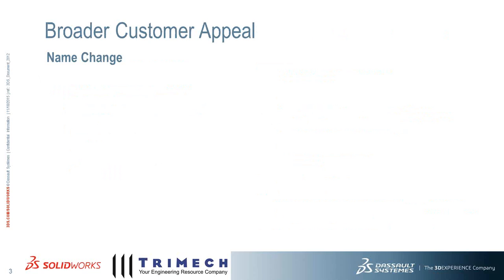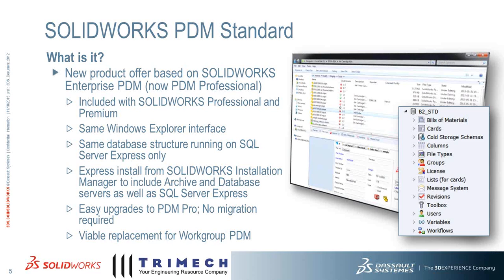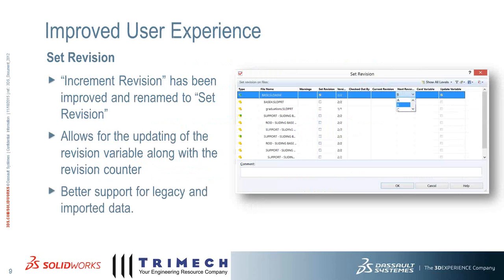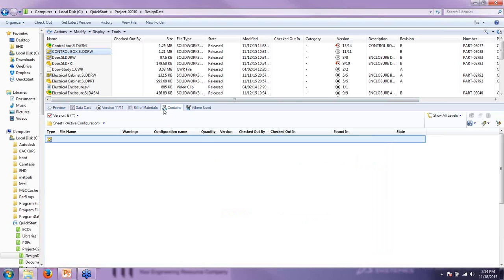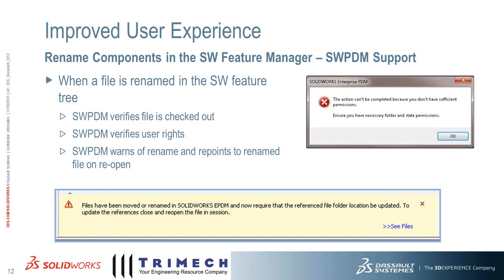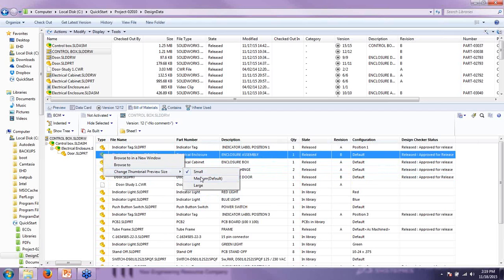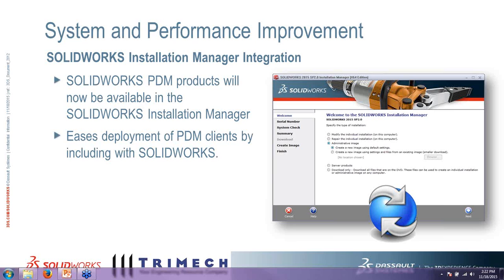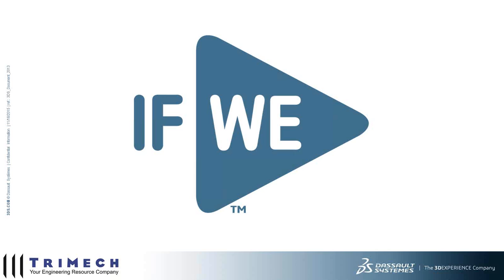Webinar: What's New In SOLIDWORKS PDM Professional 2016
Every year, SOLIDWORKS introduces hundreds of new enhancements. SOLIDWORKS 2016 is packed with tons of new features that will help you design even faster.

In this webinar, we'll show you some of our favorites, such as the introduction of PDM Standard and automatic revision setting along with many others.